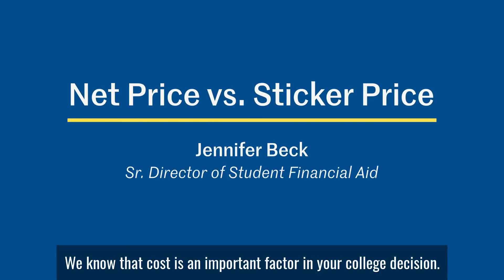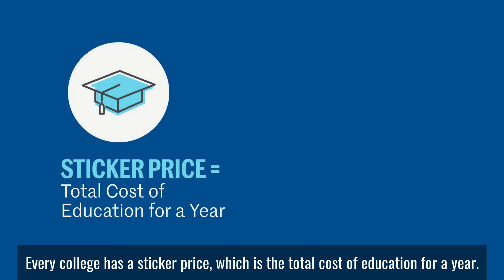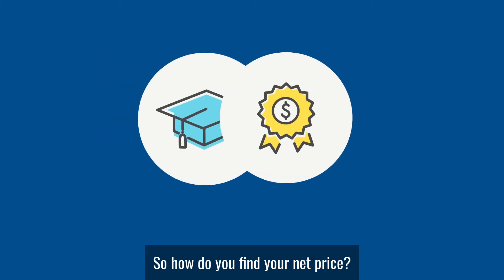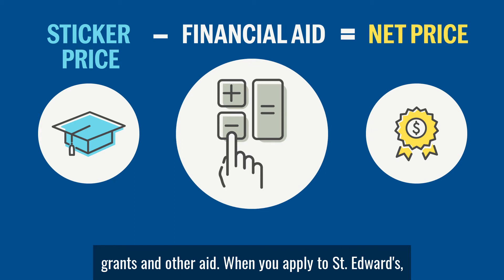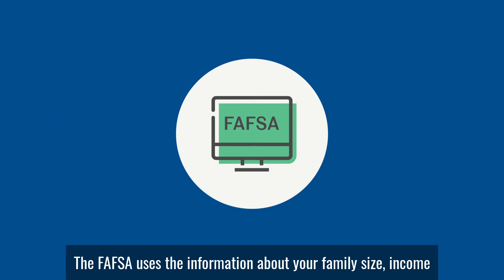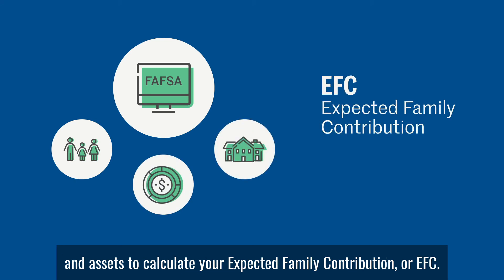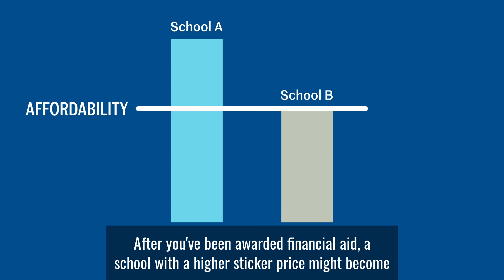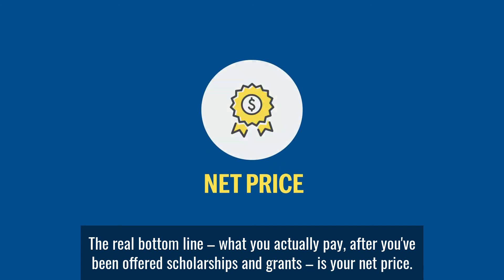How to Calculate Scholarships and Tuition at St. Edward's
Get the real cost of attendance for colleges by comparing the sticker price to the net price. Your net price is the tuition you pay after your merit scholarships, grants and financial aid are awarded. This video shows you how your net price is calculated. With our generous scholarships and grants — money you don’t pay back — St. Edward’s is far more affordable than you may realize. See for yourself in 5 minutes with our net-price calculator And include our federal school code, 003621, when you submit your FAFSA.

*The Student Aid Index (SAI) replaced the Expected Family Contribution (EFC) starting with the 2024-25 Free Application for Federal Student Aid (FAFSA). Congress enacted this change in December 2020 as part of FAFSA simplification through the Consolidated Appropriations Act, 2021.